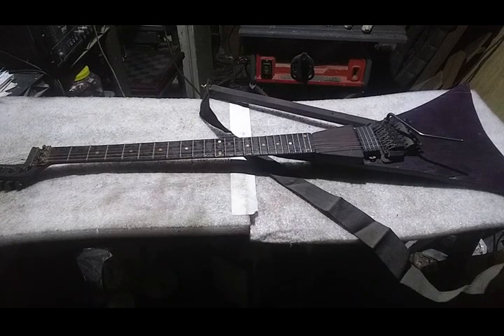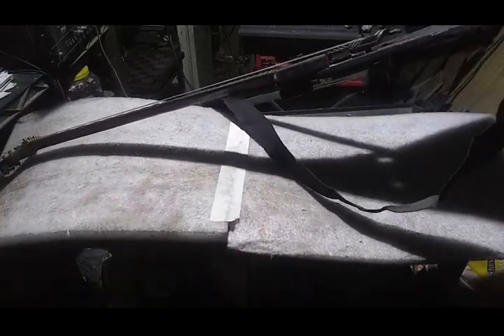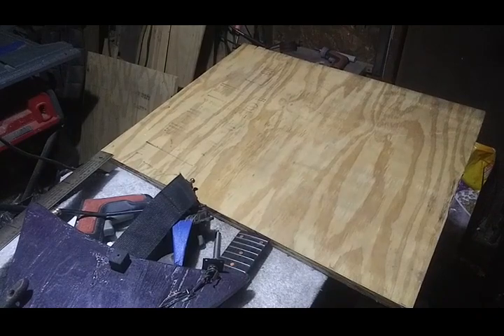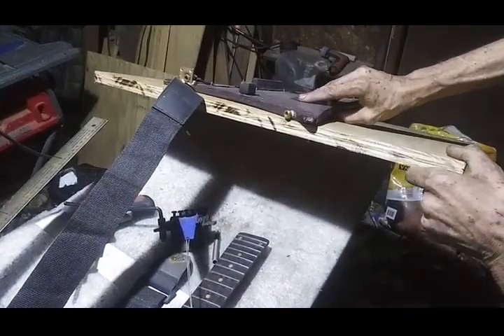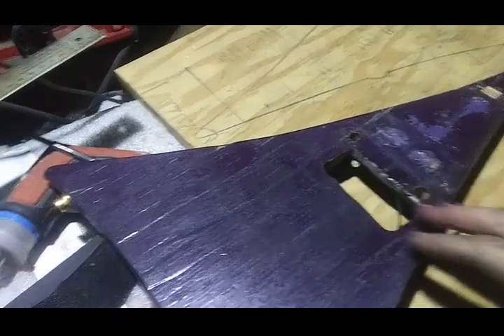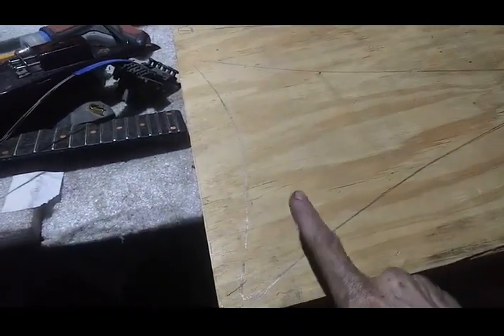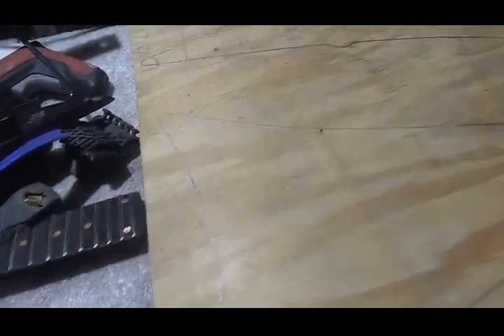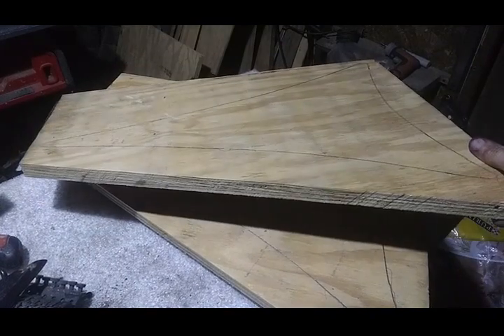Curved Tri e1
The Curved Triangle gets a new body.